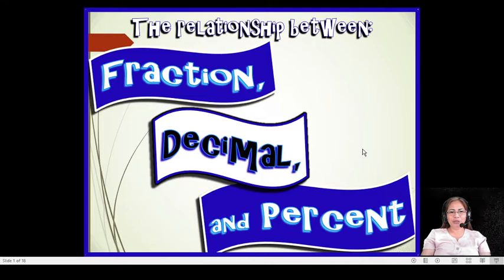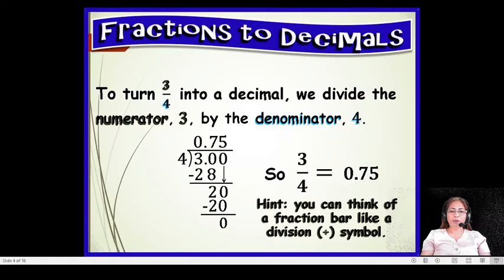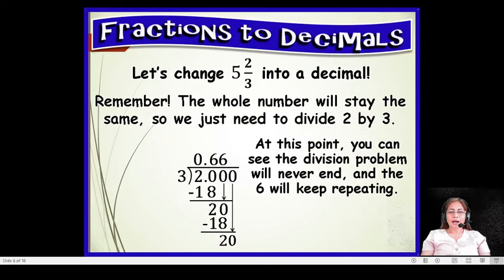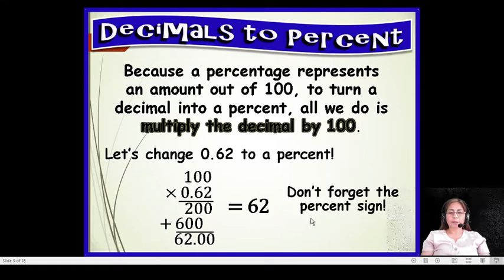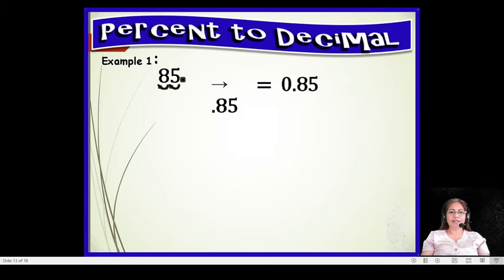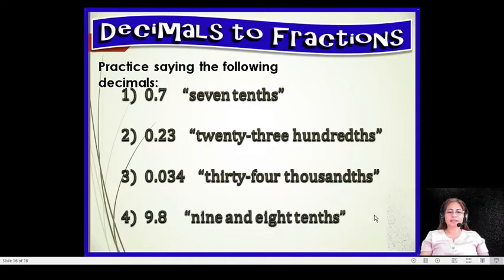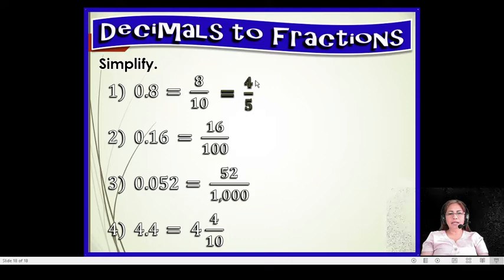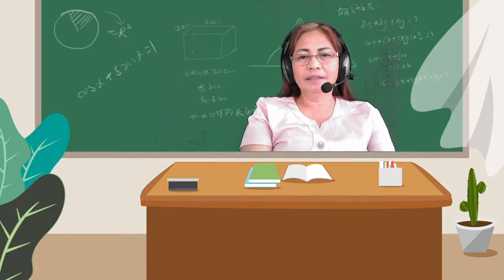Fraction, Decimal & Percent [Fe Sensei]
This video lesson will help you understand about the relationship between fraction, decimal and percent. You will learn on how to change fraction to decimal, decimal to percent, percent to decimal and decimal to Fraction.